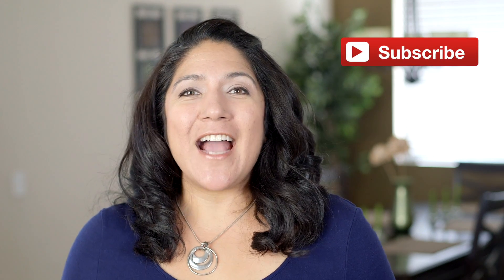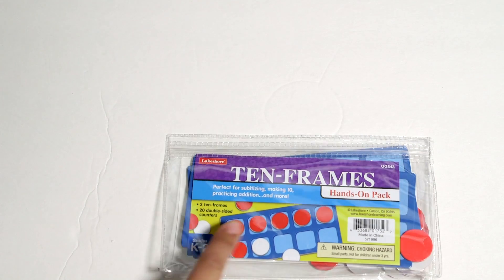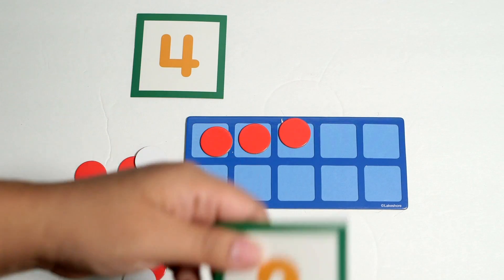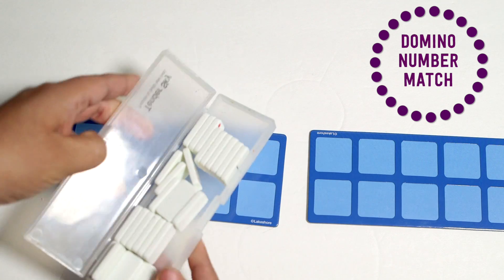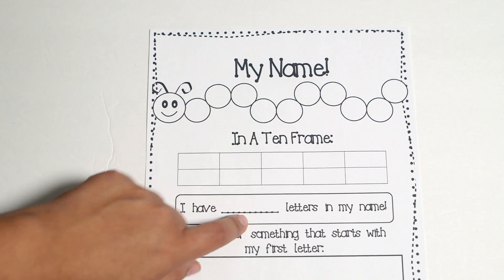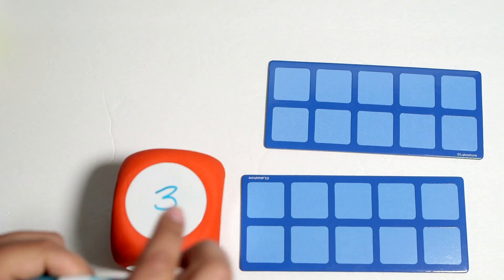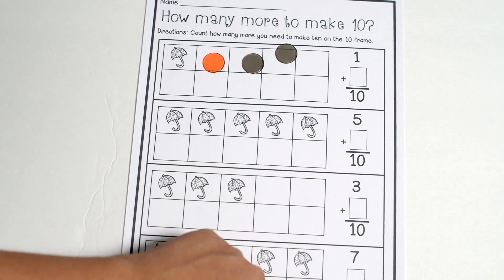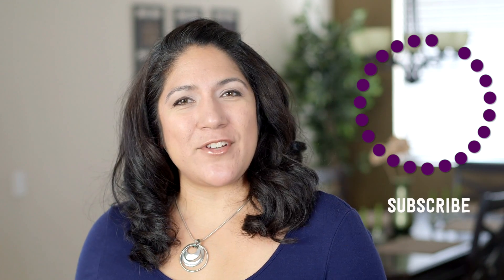EASY PRESCHOOL Math : Ten Frame Activities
Learning early math skills can be fun with ten frame activities. We've been experimenting and playing with ten frames and I wanted to show you some ideas. They are very useful in visually demonstrating simple math operations.

Ten Frames like Mine
Jewel Counters
Round Counters